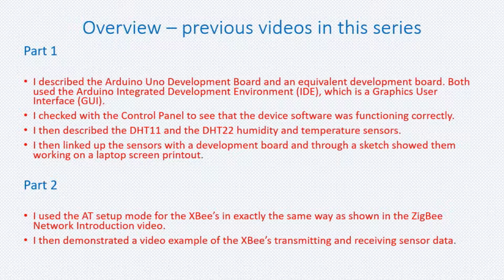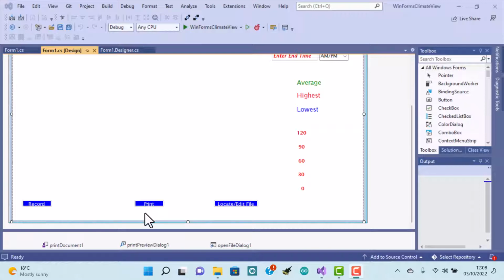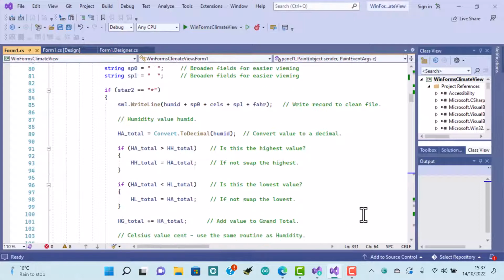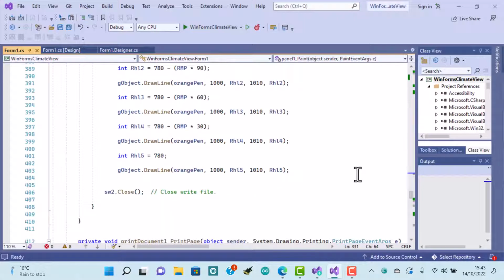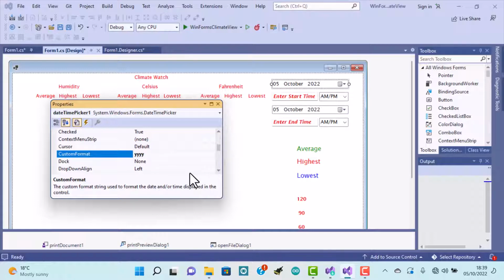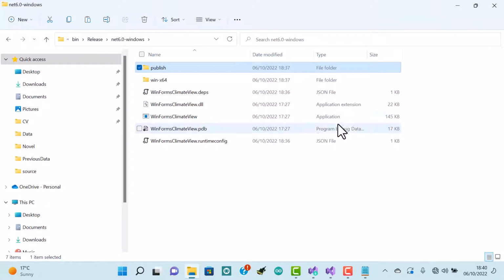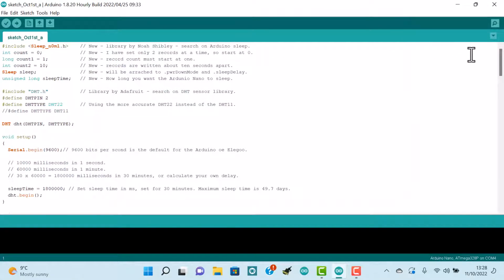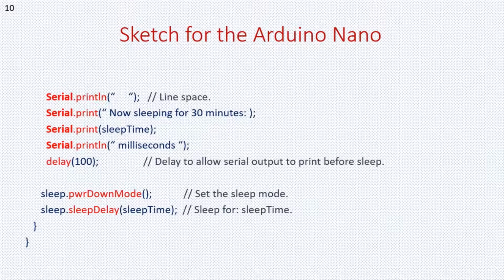Climate Watch - Transmitting data using a ZigBee Network and a C# display (Part 4)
This video has 12 chapters and nine focused parts with start times with duration times shown at the Part 4 Overview section at 03:18 minutes/seconds into the video. This is also shown below for mouse-click sections. You can therefore view the sections of interest and view the other sections at an alternative time.

Sections with start times and the duration times:

An introduction and an overview of the previous videos (00:00 03:17)
Overview of Part 4 (this video) (03:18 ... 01:15)
Part 1 A Brief Hardware Description (04:33 03:12)
Part 2 A CoolTerm Demonstration (07:45 03:29)
Part 3 A software run, and files generated and used by the system (11:14 07:31)
Part 4 Microsoft Studio Community Version - Using C# (18:45 37:54)
Part 5 Microsoft Studio Community Version - Releasing Software (56:39 10:23)
Part 6 Updating the Sketch for the Arduino Nano (01:07:02 16:44)
Part 7 Circuit diagram and photographs of the system (01:23:46 06:15)
Part 8 Problems faced (01:30:01 03:39)
Part 9 References (01:33:40 01:01)
End of Part 4 (01:34:41 00:17)

All products shown in this video were purchased by me. Some products do contain recommendations resulting from experimentation. This video is not sponsored, and I've not paid anyone to promote it.

Two years ago, I did a series of videos on ZigBee networks using the DHT11 and DHT22 humidity and temperature sensors. Because climate change is now prominent in the news, I've decided to include an extra video showing a Microsoft Visual Studio Community C# software program that displays and prints the average, highest and lowest recordings in humidity and temperature changes over a period that you define in bar graphs. In short, I've turned the miniaturised system into a portable garden weather station. However, it can also be used indoors.

I've also updated the Arduino Nano Sketch program to accommodate the C# program. The miniaturised system now uses the L7805 5v Regulator Stabiliser, which is suitable for demonstrational use in technical institutions.

Part 1 contains:

(1)   Setting up the DHT11 and DHT22 humidity and temperature sensors with a development board.

(2)   Downloading suitable freeware software such as the Arduino IDE and the CoolTerm App.

(3)  A demonstration using the DHT11 and DHT22 linked to a development board and laptop.

Part 2 contains:

(1)   A recap on configuring the XBee's with the old and new X-CTU Graphic User Interface (GUI).

(2)  Linking-up the XBee's to a development board.

(3)  A demonstration using the DHT22 linked to a development board and X-Bee's.

I was unable to include any background music this time because the music was interfering with the rendering of the video.

Part 3 provides information on building a miniaturised system.

It contains:

(1)  A demonstration using a short video example of the miniaturised system in action with a laptop.

(2)  How to program an Arduino Nano or an Arduino Nano clone.

(3)  How to build a portable miniaturised system.

(4)  A demonstration using a longer video example of the miniaturised system in action with a laptop.

Part 4 (this part) contains:

The Arduino Nano record data shown in Part 3 is updated and the data is now used by a Microsoft Studio Community version C# program for Climate Watch (which I designed and assembled from many referenced sources).

For user selected runtime periods, it produces a screen display and printer output of bar graphs showing the average, highest and lowest values of Humidity, Celsius and Fahrenheit.

Also, see 'ZigBee Network Introduction', where two laptops pass text between each other:

Or type in:

ZigBee Network introduction Alan Baker